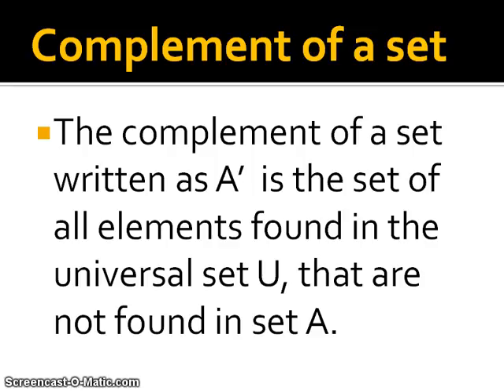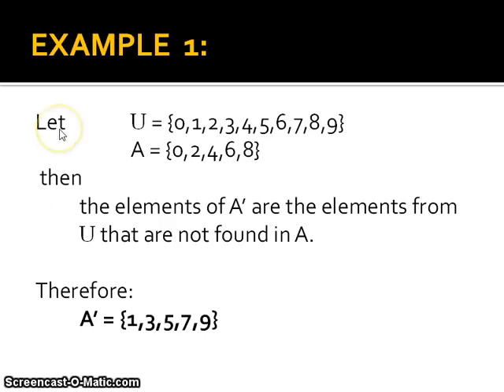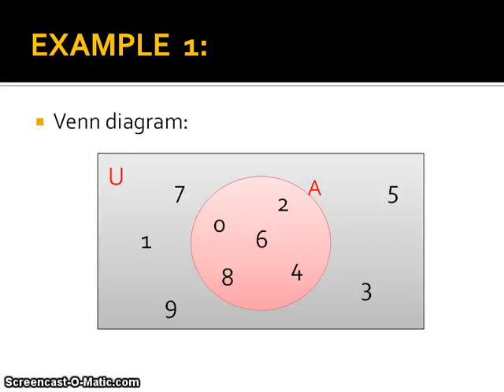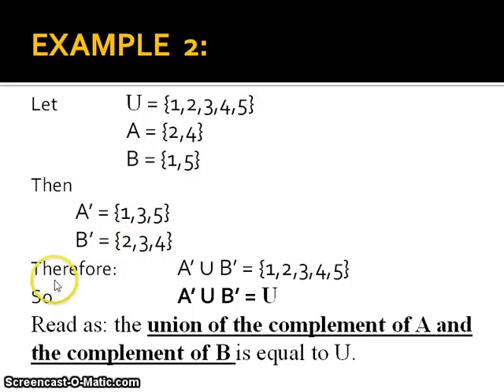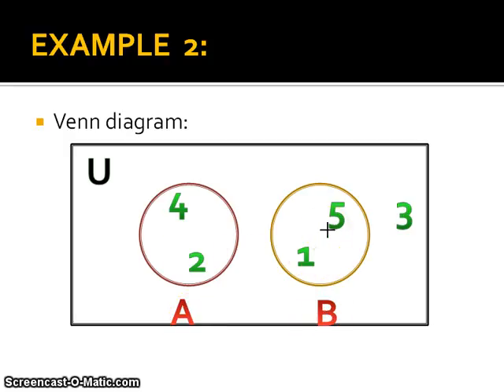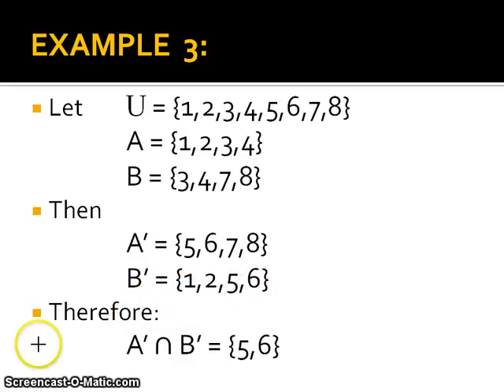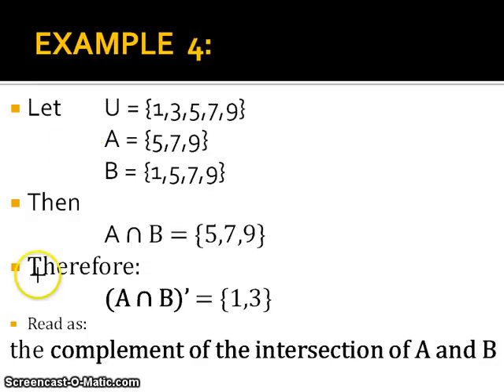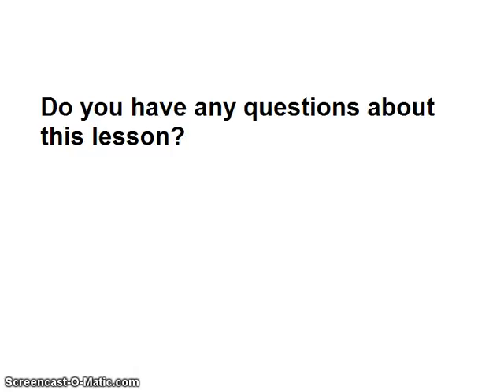L4 COMPLEMENT OF A SET6 21R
SET COMPLEMENT